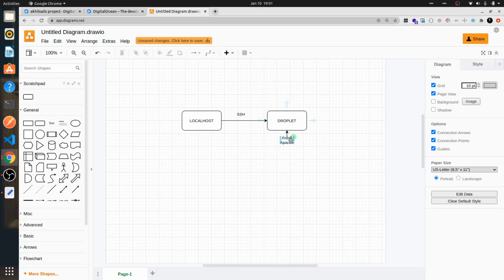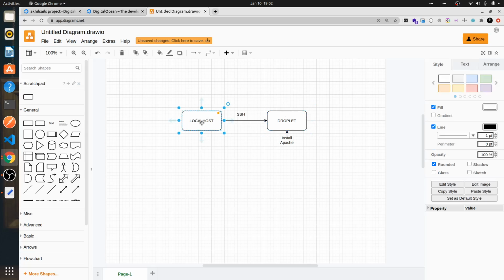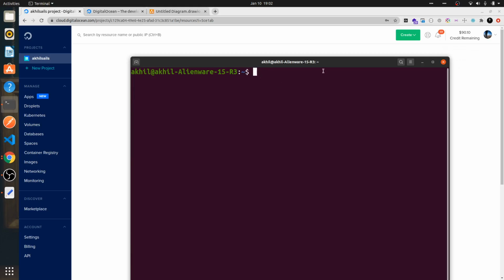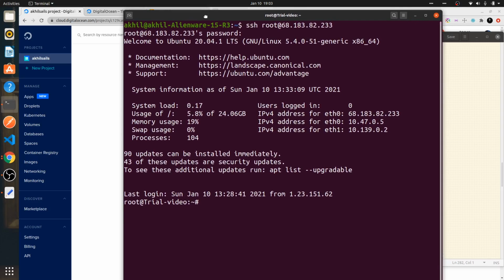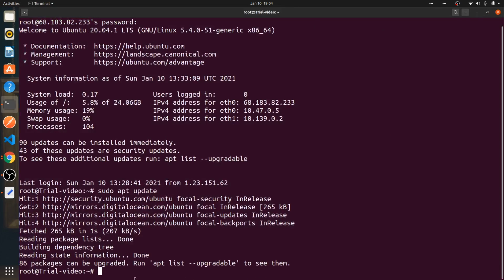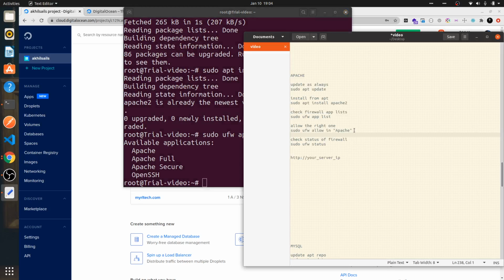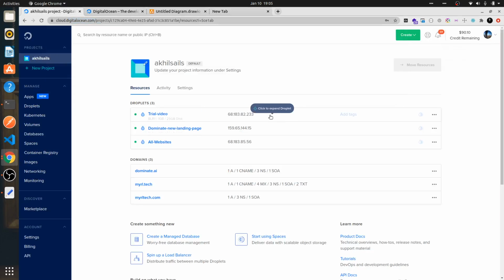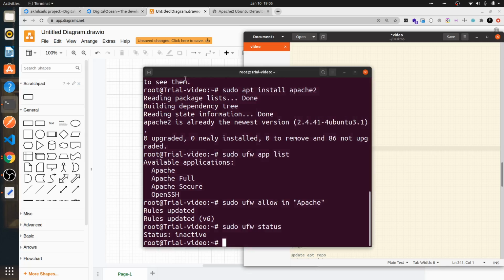How To Install Apache Server On Ubuntu 20.04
Install apache server on ubuntu 20.04

1. sudo apt update

2.  sudo apt install apache2

3. sudo ufw app list

4. sudo ufw allow 'Apache'

5. sudo ufw status

6. sudo systemctl status apache2